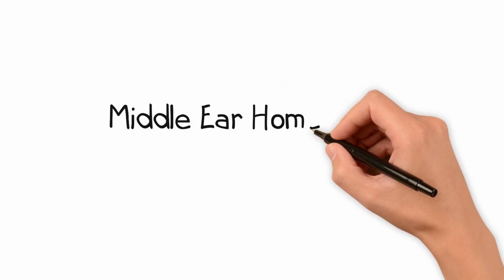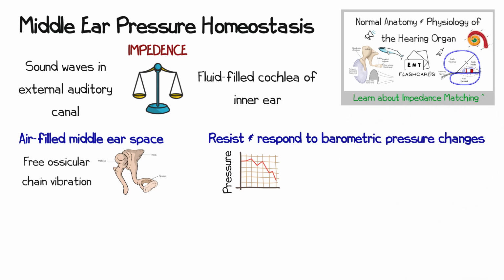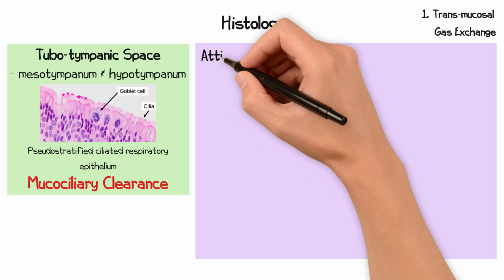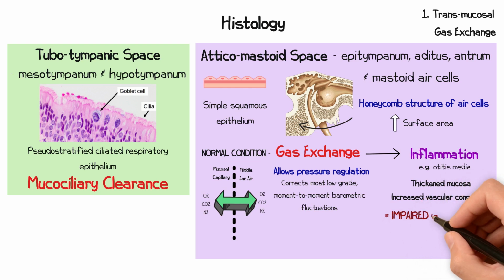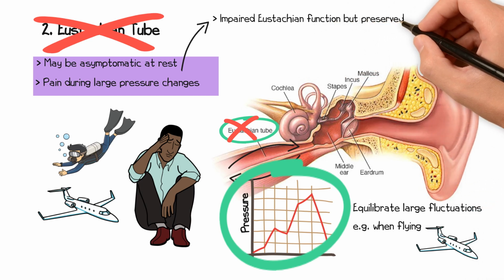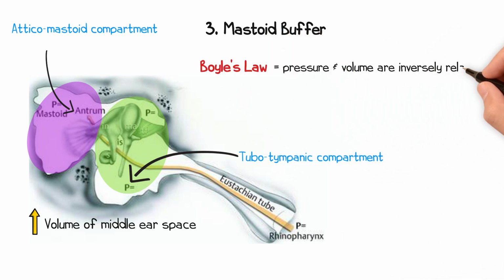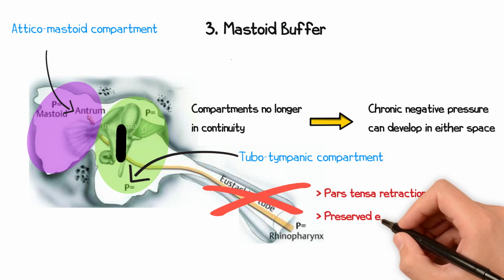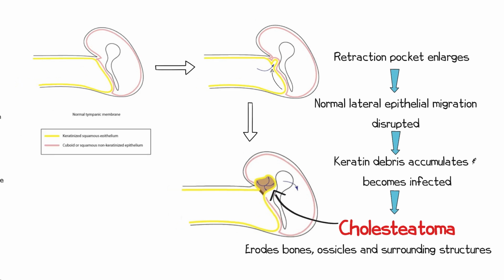Middle Ear Pressure Homeostasis - An Overview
00:00 Introduction & Key Questions
00:27 Definition and main mechanisms
02:37 Eustachian Tube
03:55 Mastoid Buffer
05:11 Cholesteatoma

Script/Voiceover: Mr Bhav Patel (Consultant ENT Surgeon)
Editors/Producers: Dr Alex Lewthwaite (Foundation Year Doctor)
                                   Megan Ng (Imperial College School of Medicine)
                                   Kiruthigaa Arunan (Imperial College School of Medicine)
                                   Nikhita Nandi (University College London)
                                   Isabelle Soo (Imperial College School of Medicine)
                                   Abdullah Alothainah (Newcastle University)

For further reading check out the ‘Ventilation and Physiopathology of the Middle Ear’ Chapter from Livio Presutti and Daniele Marchioni’s book - Endoscopic Ear Surgery

Channel supported by Kurz